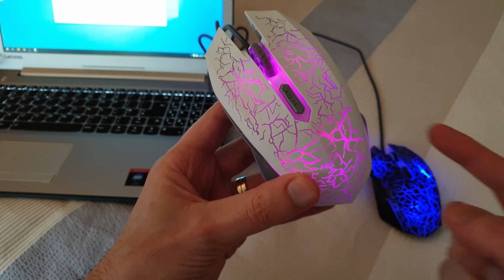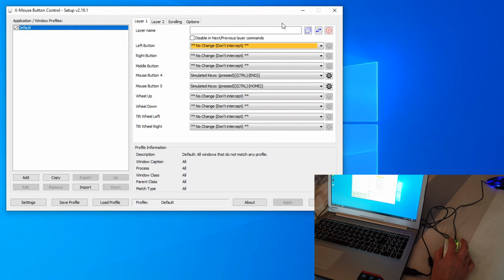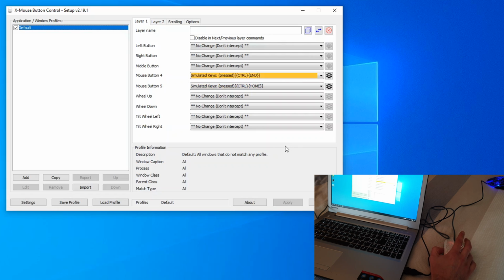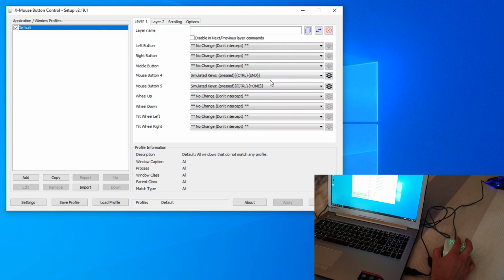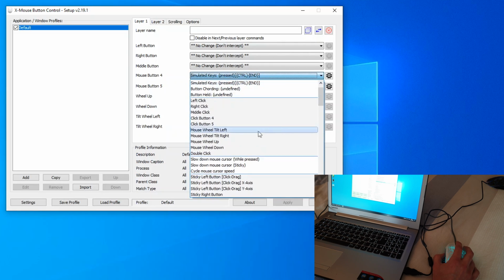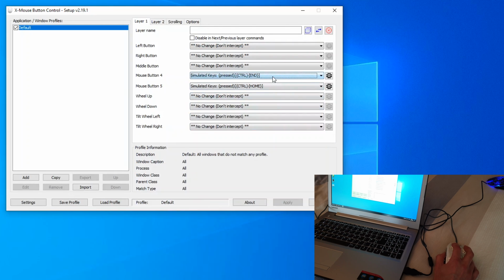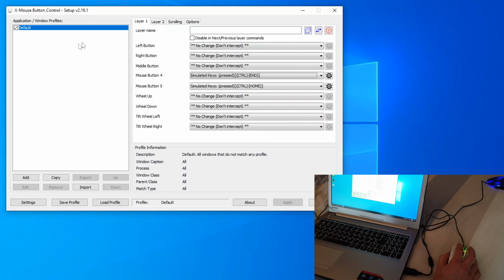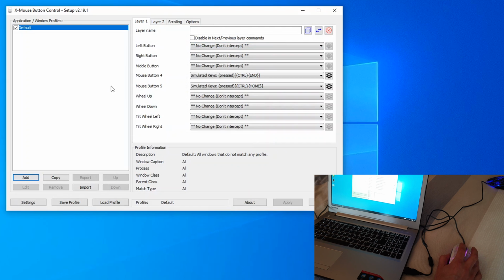VersionTECH Mouse - Drivers and Software to Assign Buttons + Review!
The VersionTECH mouse is a bargain, even if you pick it up for £12, rather than the £8 I paid for it, you won't be too disappointed. One thing I didn't expect was being able to plug it in and use it straight away without any drivers.. even the extra side buttons worked!

Here's a link to the Amazon listing;

There's no other software provided by VersionTECH, so if you want to change how the buttons work, you'll need to use some software to map a button to a keypress or action. Thankfully the free 'X-Mouse Button Control' software worked a treat, and gave me the customisability I was looking for. You'll see how it works in the video together with my review & opinion of this cheap gaming mouse.

The software can also play back macros, and has options for different actions based on long-press events of any of the buttons. You can go wild customising your mouse!

This mouse is also made under other band names such as Bengoo, Eweadn Horseman, and the Trust GXT-105.

I only recommend products I buy & would use myself, and all opinions expressed here are my own.